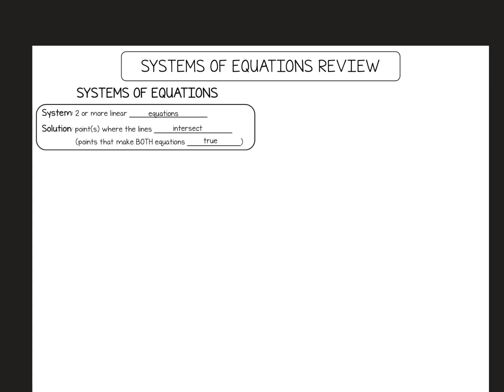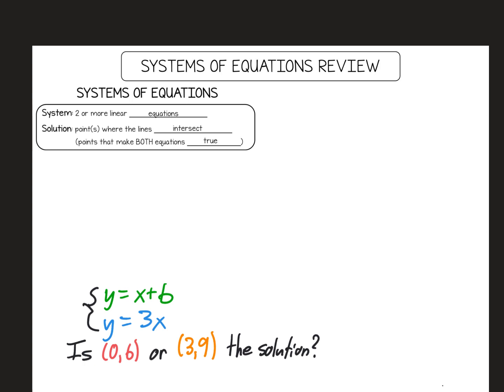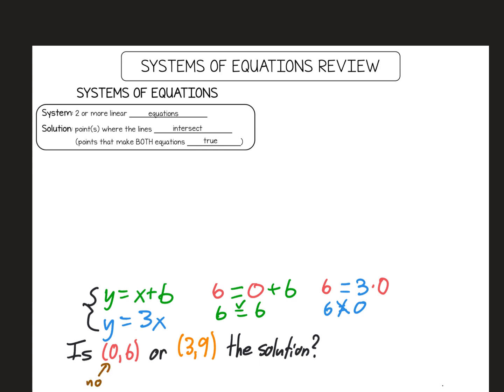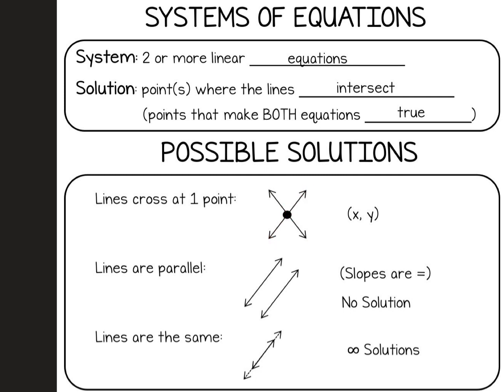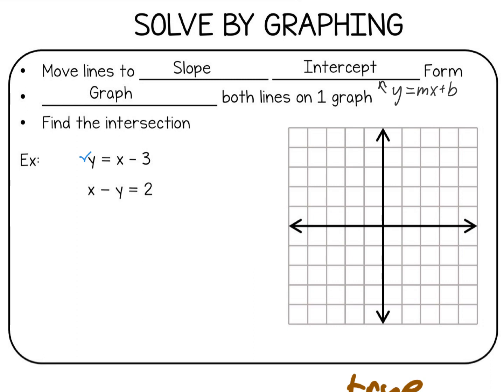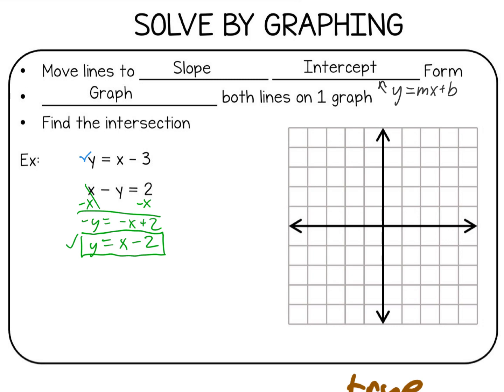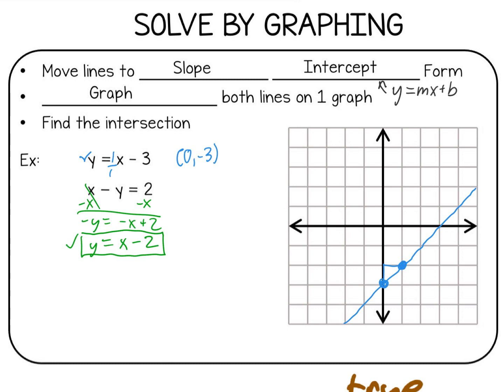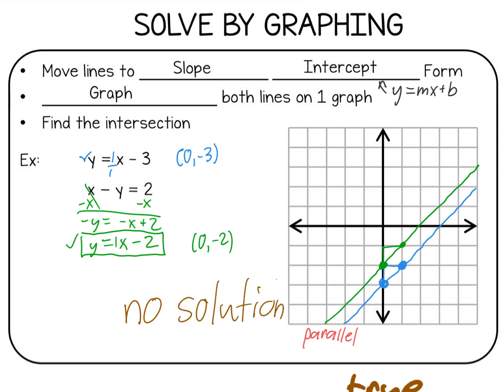Systems of Equations and Solving by Graphing